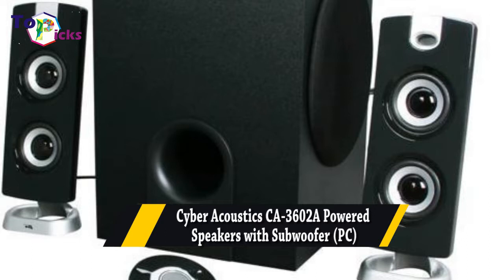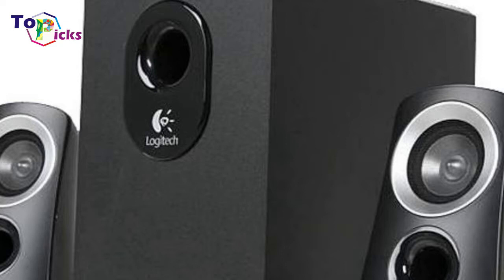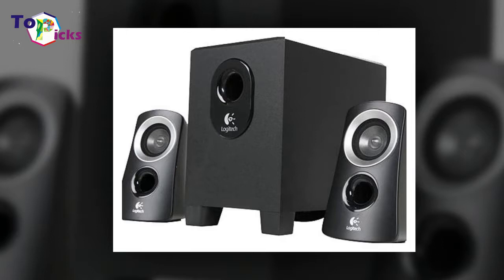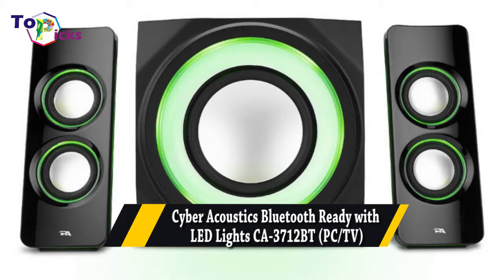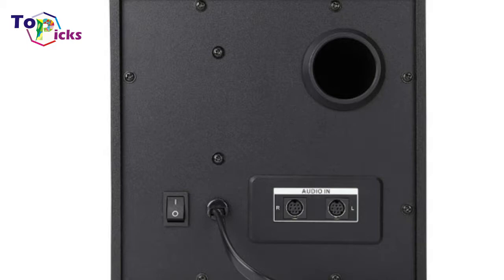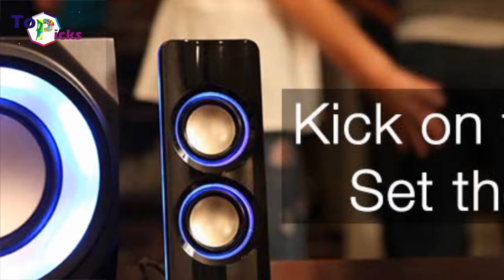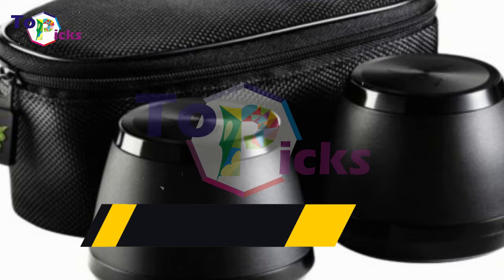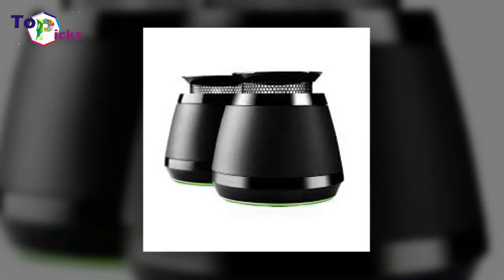The 6 Best Gaming Speakers, Desk & TV Options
1. Cyber Acoustics CA-3602A Powered Speakers with Subwoofer (PC)
cyber-acoustics-30-watt-powered-speakers-with-subwoofer-for-pc-and-gaming-systems-one-of-the-best-pc-gaming-speakers With this package from Cyber Acoustics, you’ll get a three-piece speaker system that includes a 5.25 in. subwoofer and two 2 in. satellite speakers. This compact speaker system package packs a punch and is ideal for gaming. At the reasonable price of under  $50, you’ll be able to get great surround sound that won’t break the budget. While this won’t give you the best sound possible, you’ll have the best speakers for gaming available in this price range.

2. Logitech Z313 Speaker System w/ Optional BLuetooth Adapter (PC)
The Logitech Z313 PC Gaming Speakers are another great budget option. Like with Cyber Acoustics, you get a solid 3 piece system that provides balanced sound. For a bit more $$ you can upgrade to the four piece package which includes a Bluetooth audio adapter which enables you to connect your smartphone and other Bluetooth ready devices to the speakers as well.

3. Cyber Acoustics Bluetooth Ready with LED Lights CA-3712BT (PC/TV)
Cyber Acoustics Bluetooth Speakers with LED Lights – The Perfect Gaming, Movie, Party, Multimedia 2.1 Subwoofer Speaker System. LED lights for less, Cyber Acoustics offers an alternative to the expensive LED speaker options from Logitech and Razer. These are versatile speakers that are Bluetooth compatible as well as offer a quick connect option with a 3.5mm audio cable. Whether it’s party time, gaming or movie night, these speakers are a good way to add some pizzazz to the whole affair!

4. Genius SW-G2.1 2000 Gaming Woofer Speaker System (PC)
Rounding out our list of the best speakers for PC gaming is another good looking, fair priced speaker set. There is dual input jacks for PC, TV, DVD and Gaming Devices, but we recommend them primarily for for PCs. They are available in three different colors, to fit your gaming environment. The MDF wooden cabinet subwoofer will give you a great bass sound, and is powerd by 45 watts, along with the separate control panel. For under $100 this is a great set for your gaming setup.

5. AVerMedia Ballista Trinity Gaming Speakers (PC)
While looks shouldn’t be the only thing that matter when making your decision, this might be a book you can read by the cover. Aside from their robust looks, AVerMedia Ballista Unity Gaming Speakers are peak performers with 40 Watts of power coming from dual satellite drivers, and a front facing subwoofer. There’s an independent control box, so you can place your speakers in any ideal place without worrying about accessibility. The satellite speakers are mountable, for added placement convenience.

6. Razer Ferox Mobile PC Gaming Speakers (PC/Mobile)
These are a little different than the other speakers that made our list of the best pc gaming speakers. However, if you are constantly bouncing around and do a lot of laptop gaming, Razer’s made these just for you. The Razer Ferox Mobile PC Gaming Speakers offer 360 degrees of omni-directional sound. Essentially that’s a fancy way of saying you don’t need to make sure they are pointed in the right direction to sound good. These are compact, wireless speakers that weigh in at 0.5 pounds. The mobility these offer is arguably unmatched. Just don’t fire these bad boys up in the coffee shop, despite their appearance they pack a walloping punch.